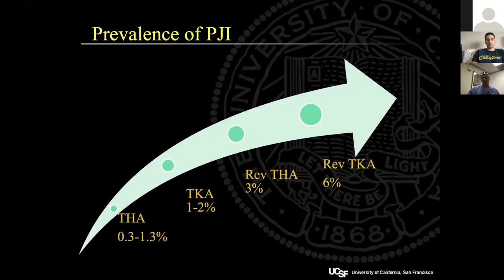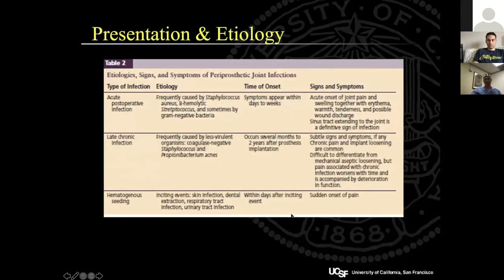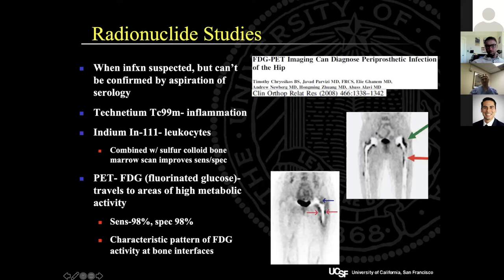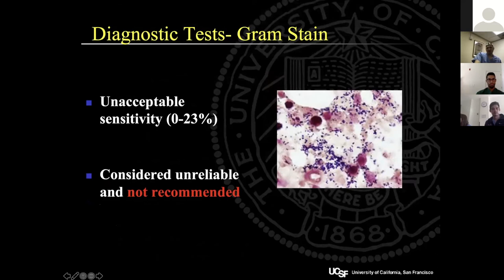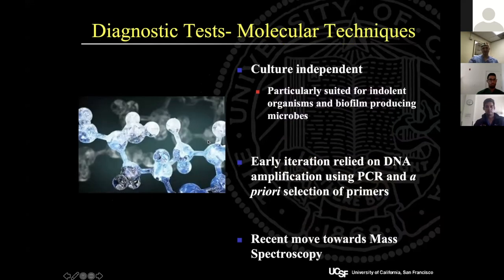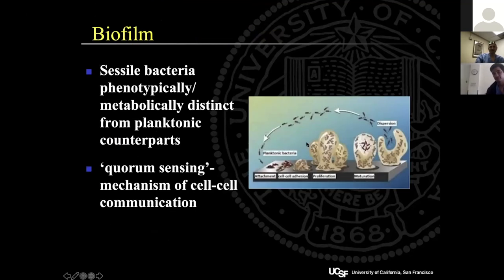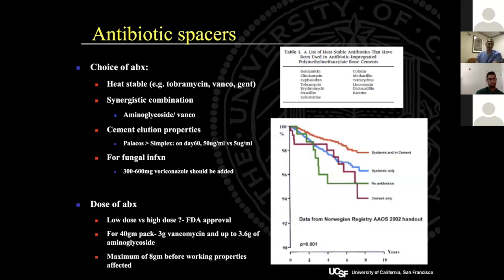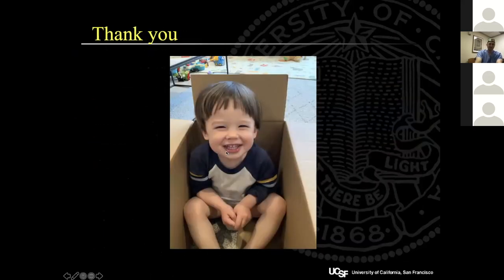Periprosthetic Joint Infection - Dr. Ward